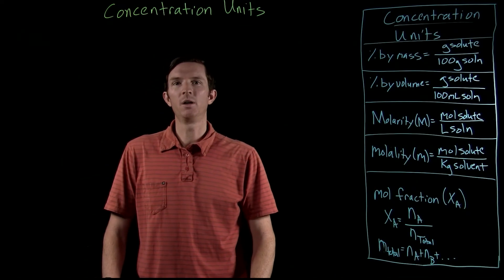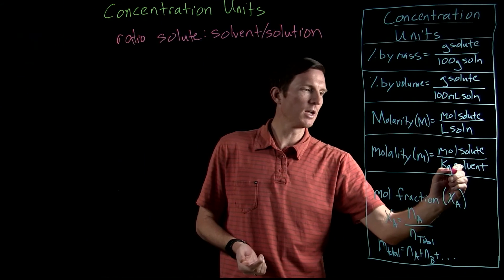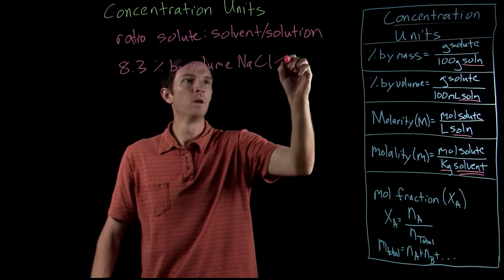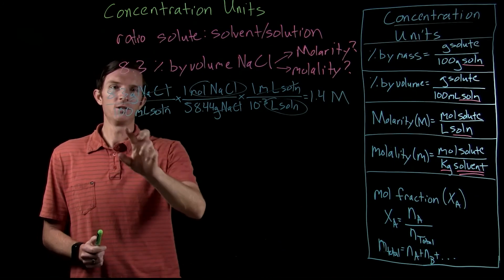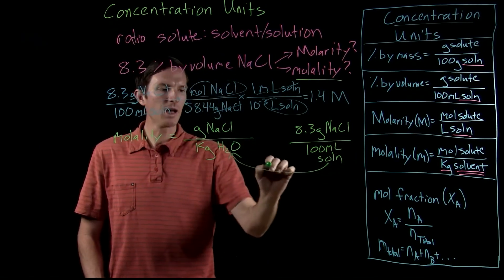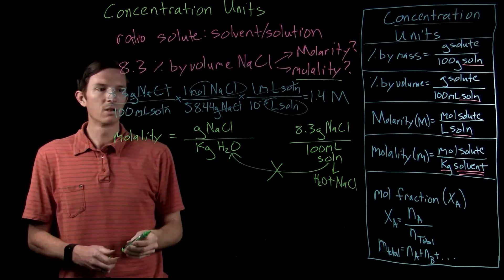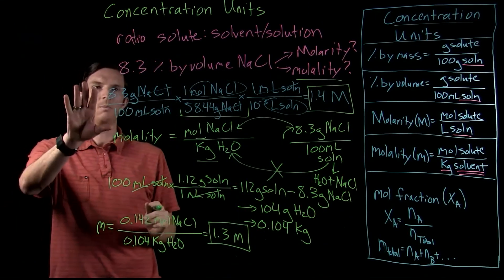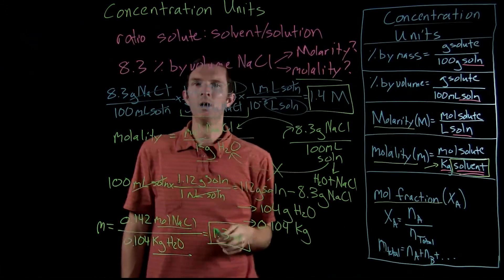Types of Concentration Units || Chemistry with Dr. G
Concentration is a way to quantify the amount of solute to solvent in a solution.  Some of the typical concentrations units are listed below:
Molarity (M) = moles of solute / liter of solution
Molality (m) = moles of solute / kg of solvent
% by mass (% w/w) = g solute / 100 g of solution
% by volume (% w/v) = g solute / 100 mL of solution
mole fraction (X) = moles solute / total moles in solution
mole percent = mole fraction x 100%